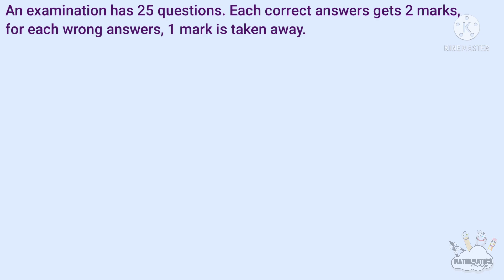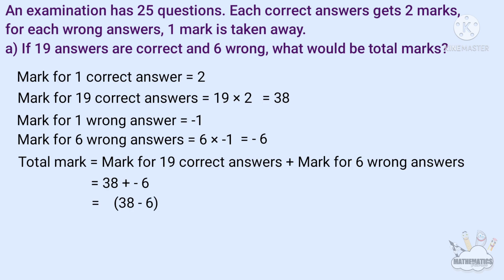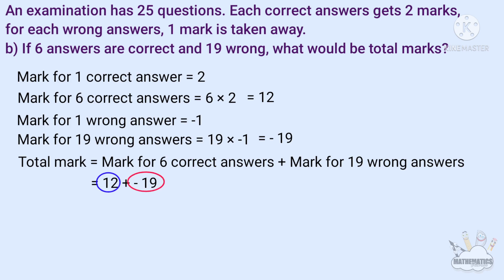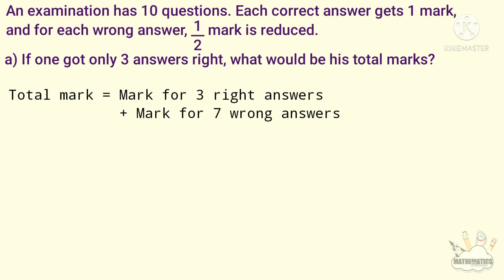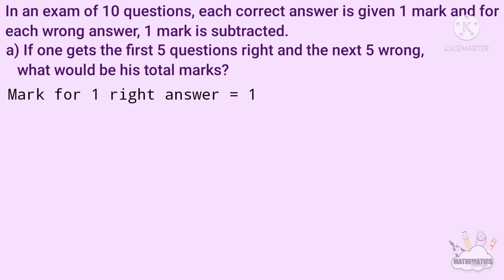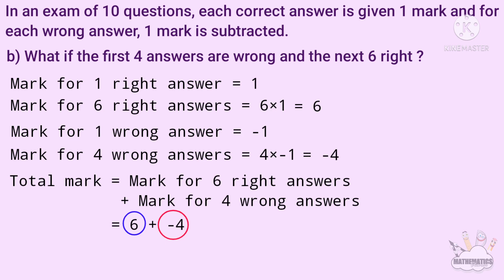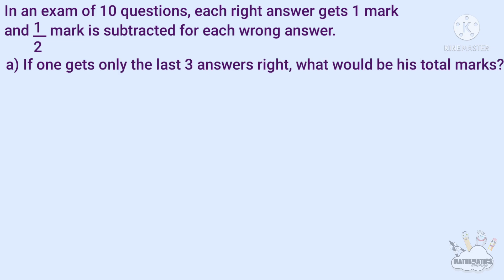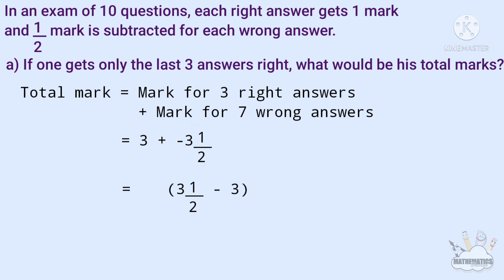Class 7 Maths New numbers part 2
This video is part 2 of chapter 13 named new numbers of 7th standard students of SCERT /Kerala Syllabus or state syllabus. Topic covered here are,
negative numbers
calculation of negative numbers
          This video is absolutely a Malayalam guide for class 7 Kerala Syllabus English medium explained in Malayalam. This video will provides, SCERT textbook solutions for class 7 students. I am following Kerala State Syllabus 7th standard Maths textbooks.